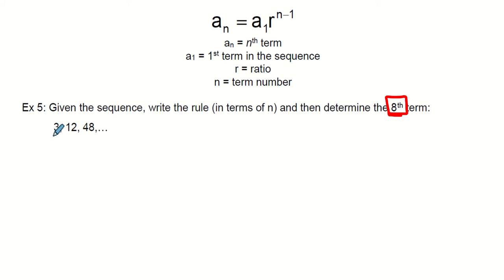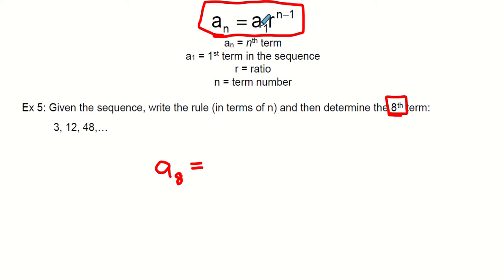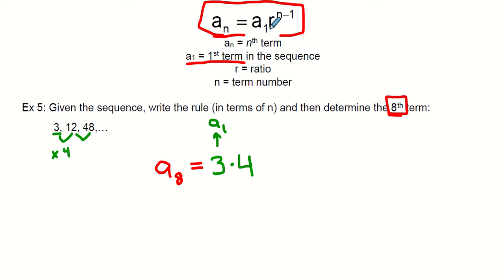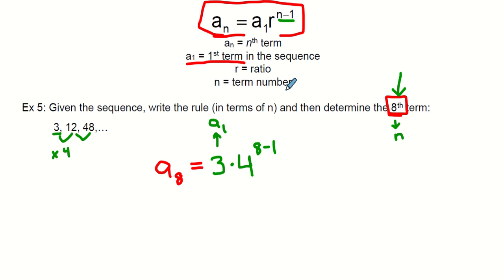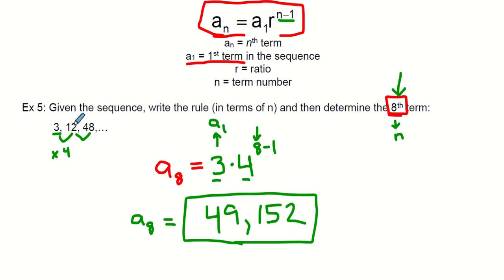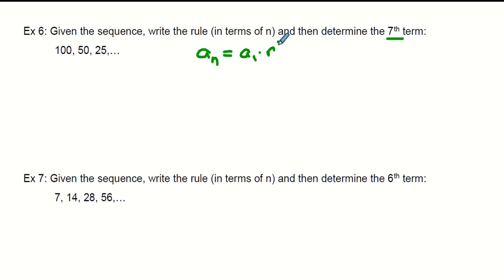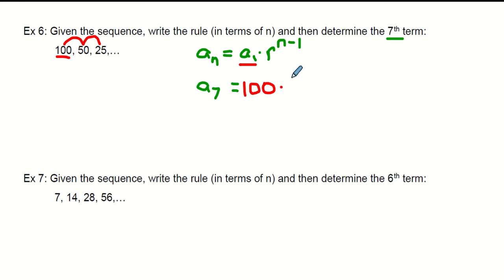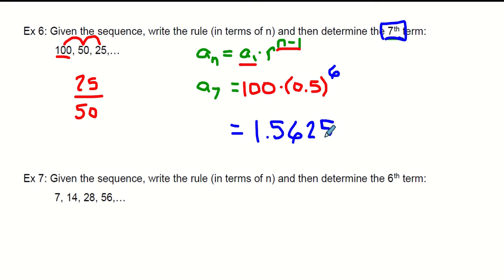Finding the nth term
This video will help you find a specific term in any given sequence.